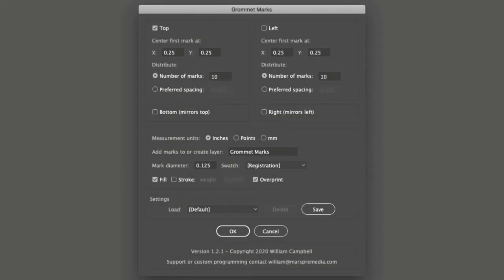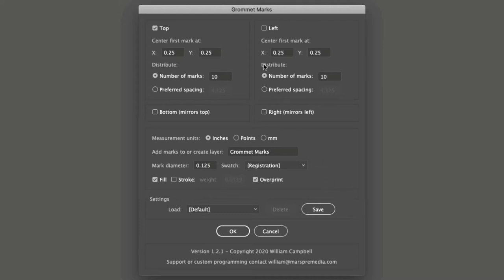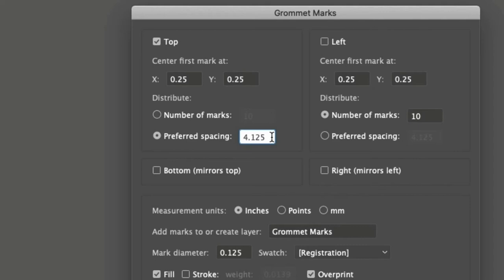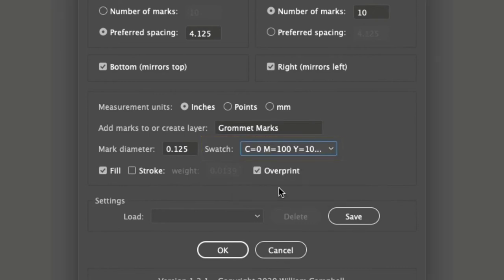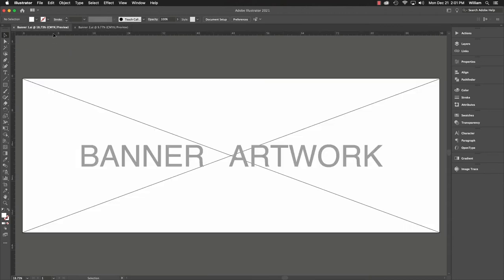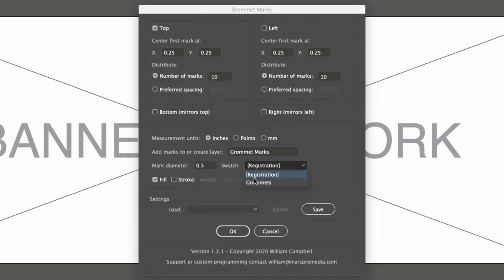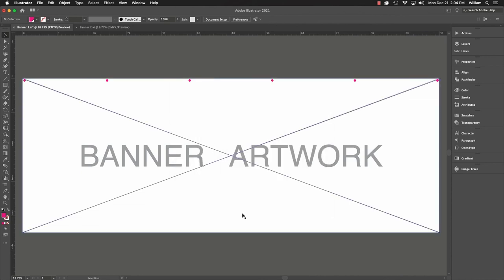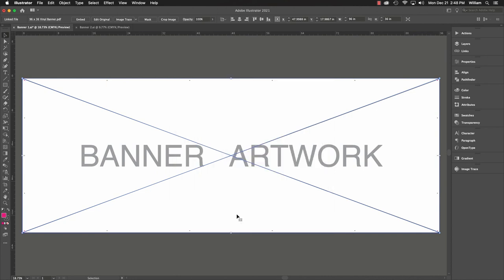Illustrator Script Grommet Marks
JavaScript for Illustrator adds grommet marks to large-format banner jobs, to give bindery a guide of where to install grommets. Video tutorial is macOS. Script works the same both macOS and Windows.

- Create marks along top, bottom, left, and/or right
- Add a specific number of marks or preferred spacing
- Choose layer for marks, or create it
- Specify mark size, swatch, and overprint

NEW FEATURES SINCE VIDEO PRODUCTION:
Version 3.4 offsets can be negative values.
Version 3.3 adds choosing separate swatches for fill and stroke.
Version 3.1 added square marks.
Thank you for your feedback and support.